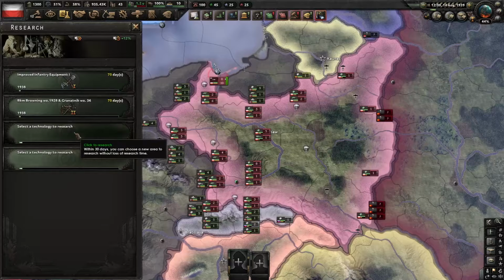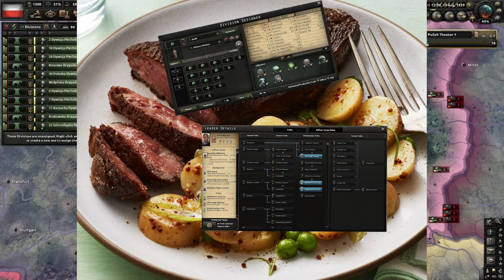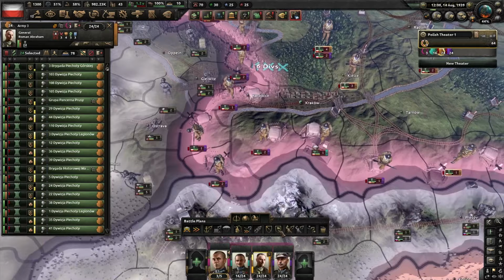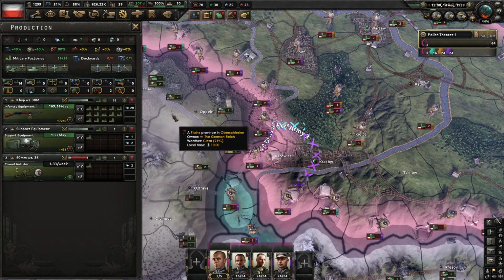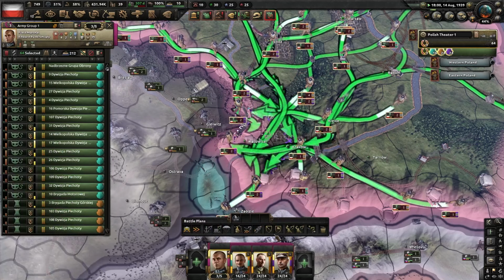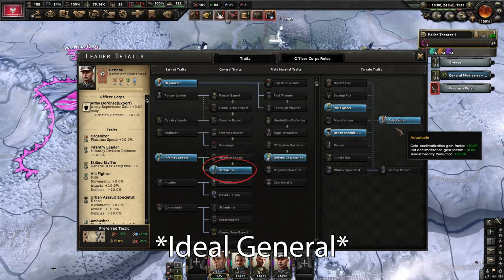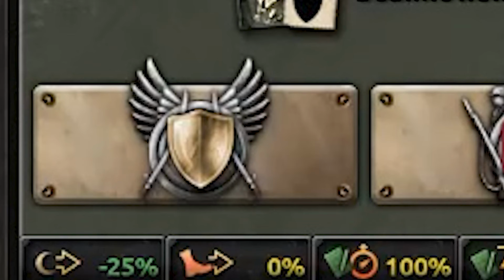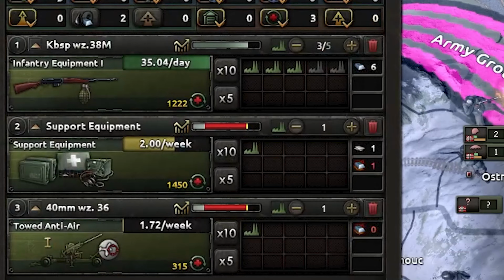30 Minutes of Hel Achievement "Guide" - No Step Back! HOI4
In today's video I take on the 30 Minutes of Hel challenge! How do you think I did? Also a big shout to  @Creamy Lou  for the Strategy, you're the best!

Edited by: Dijon Dillan

Dijon Dillan is a Canadian content creator. He originally started his content creation journey as a YouTube editor & has recently became a variety content streamer on Twitch, as well. He is 24 years old, he's been with his gf for almost 7 years & has two cats Shadow & Stella. He enjoys making his community laugh & creating content with his unique sense of creativity !